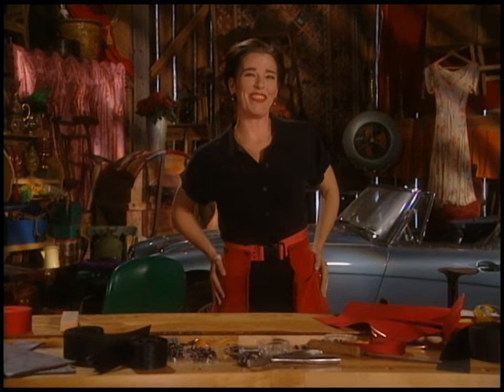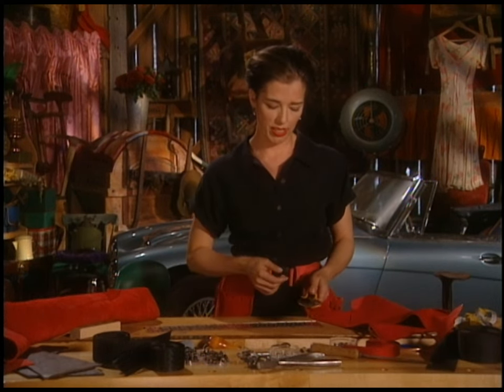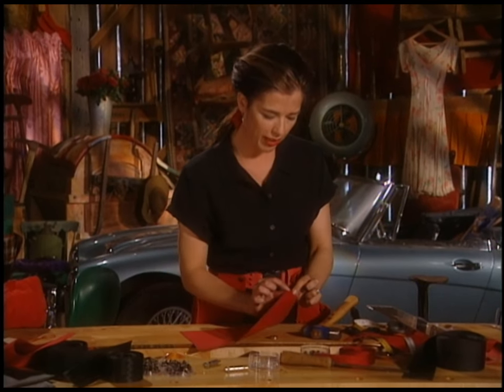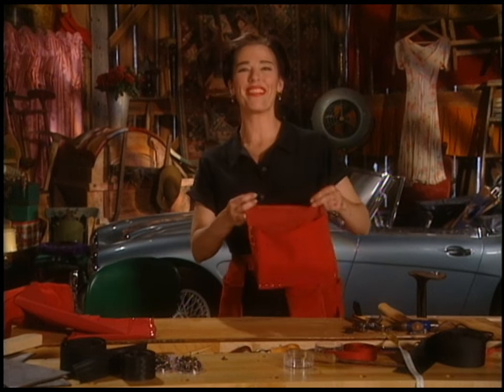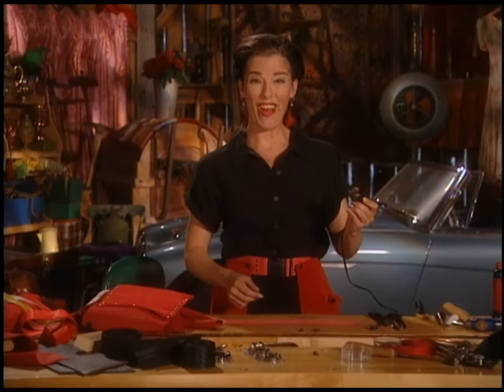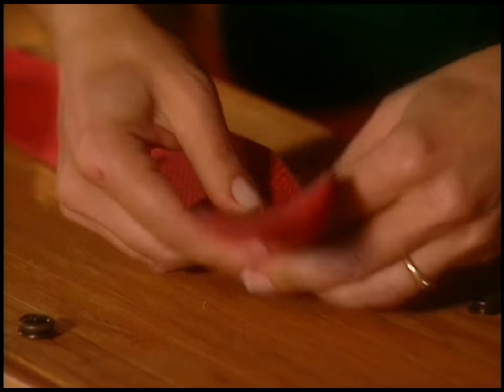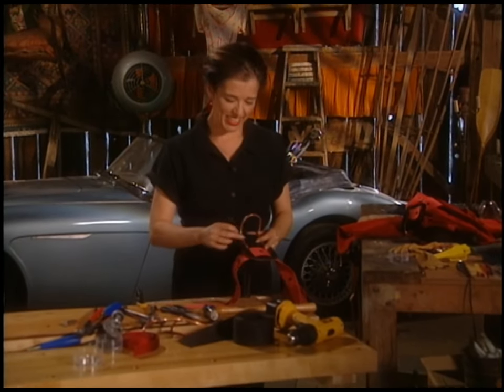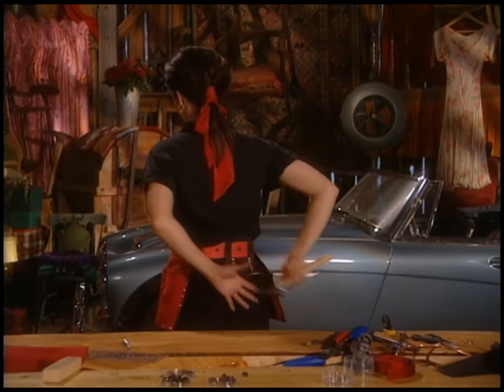Create your own custom-fit carpenter's tool belt with this DIY tutorial!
Tired of ultra-bulky tool belts? Make your own custom tool belt out of ultrasuede using a few simple  tools, an awl, snaps, and some hammer rivets. The ultimate cool accessory to sport on the building site or in the privacy of your own home. As always, "Anything I Can Do" Host Mag Ruffman makes the mistakes so you don't have to.

TIMESTAMPS:
00:00 Introduction
01:26 Choose your materials
02:02 Cutting tips
02:25 Decide on dimensions for your pouches
03:04 Lay out the pieces
03:31 Trim the edges with a rotary tool
03:48 Install hammer rivets to secure the edges together
06:29 Reflection on creating motorcycle accessories with hammer rivets
06:52 Use an awl to sew a dividing seam on the hand tools pouch
09:33 Lay out the positions for heavy duty snaps on your nylon belt
11:13 Use a woodburning tool to create cauterized holes where the snaps will go
11:44 Install male snaps on the belt
13:05 Reflection on denial
13:29 TIP: How to remove snaps
15:59 Add a hammer hook to your tool belt
19:40 Inspiration from an artisan's gardening tool belts
20:46 Final reflection on making stuff with rivets

Host: Mag Ruffman
Executive Producer: David Smith, S&S Productions
Supervising Producer: Heather Ryall
Producer: Mag Ruffman
Director: Heather Ryall
Director of Photography: Rick Boston
Writers: Mag Ruffman and Daniel Hunter
Production Supervisor: Daniel Hunter
Production Manager: Jeff Baker
Researcher: Rosemary Vukmanich
Art Director: Wendy White
Props Manager: David Hoekstra
Producer Trainee: Tracey Boulton
Assistant Director: Donna Morissette
Camera: Rick Boston, Rick McVicar
Audio: Attila Laszlo
Gaffer: Christopher Hanyk
Camera Assistant: Dave Bradshaw
Editor: Frank Moressa
Post Audio Supervisor: Roberto Capretta
Post Production Coordinator: Vicki Gough
Production Accountant: Hope Lee
Makeup: Valerie Chubey
Production Assistants: Jennifer Large and Christopher Boston
Catering: One Hour For Lunch